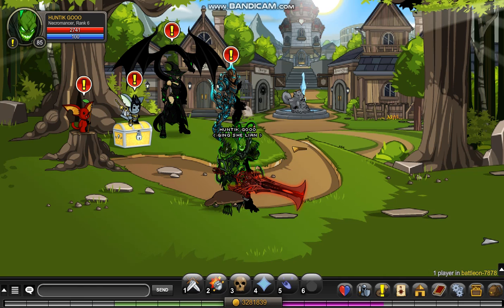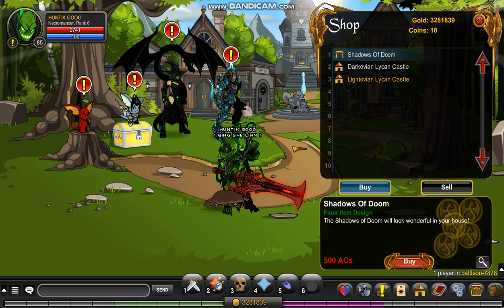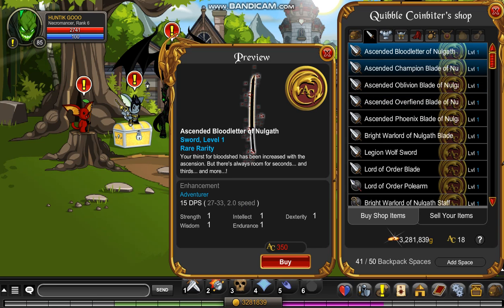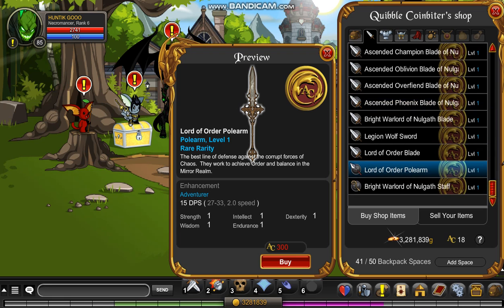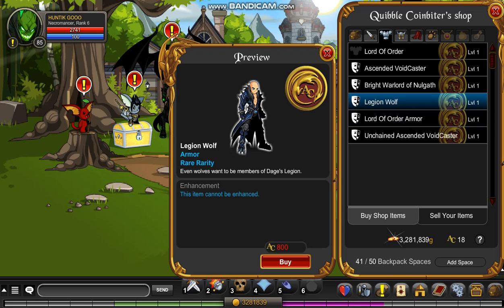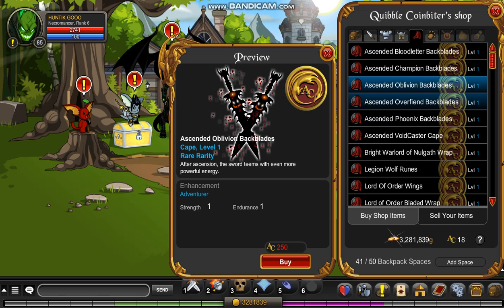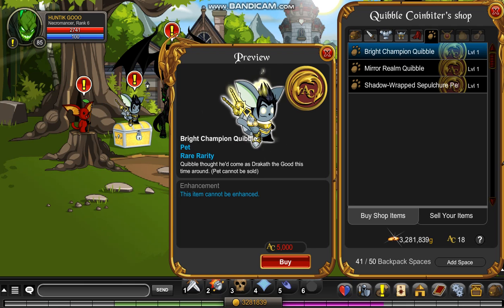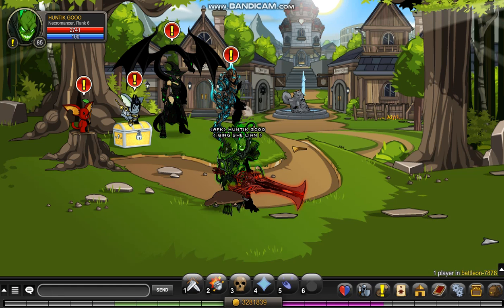AQW 11th Anniversary Shop Review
I was high when I made this vid. Jk.